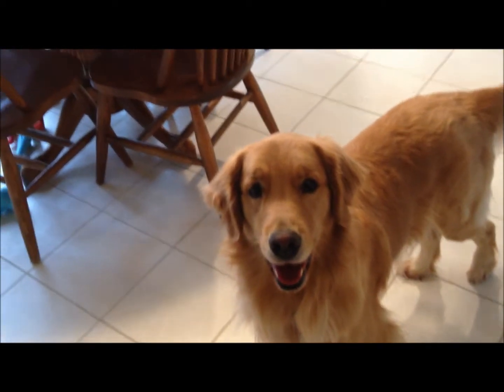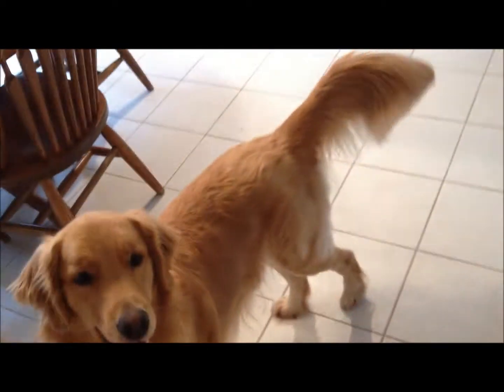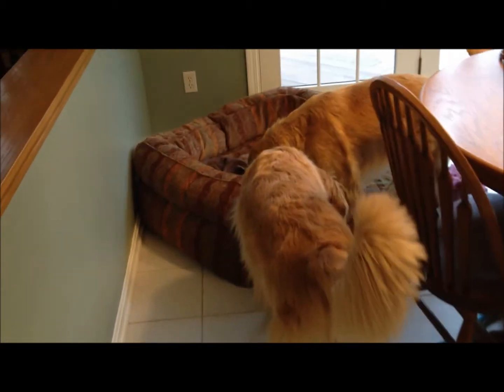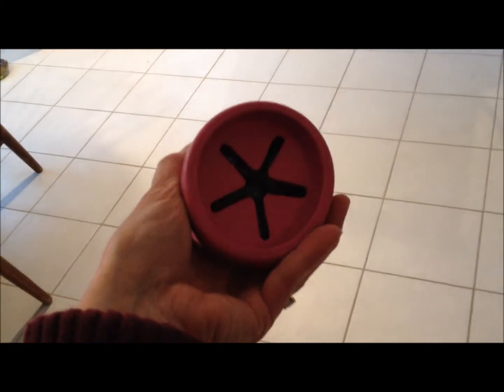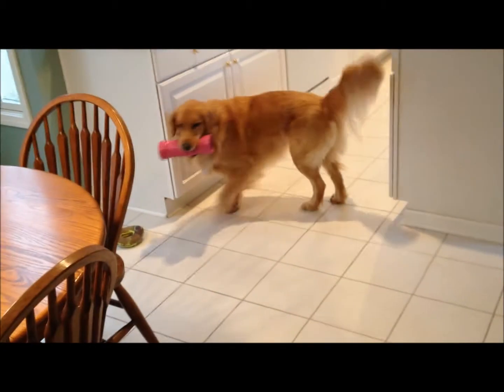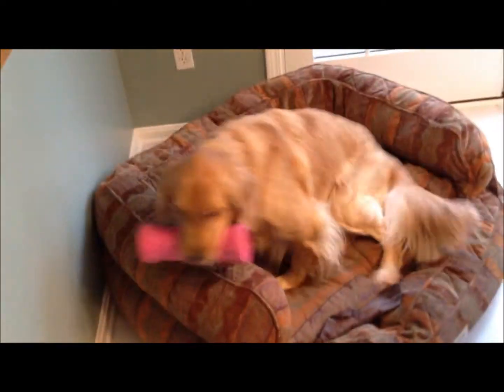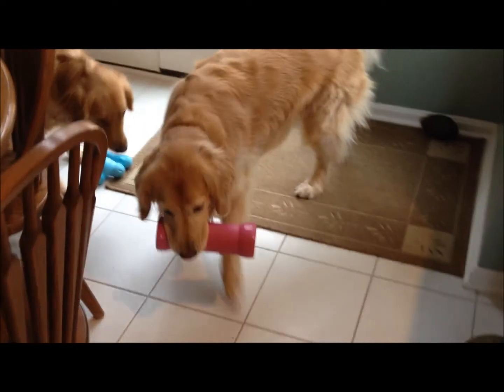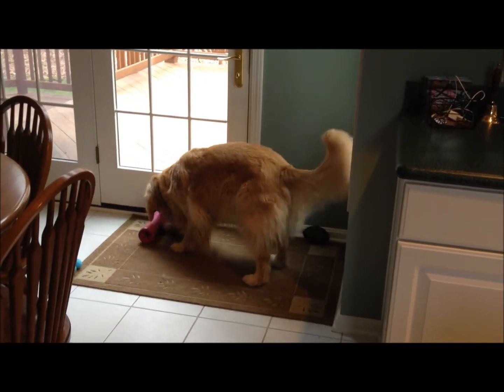WelcomePup.com Reviews the Crinkit Dog Toy